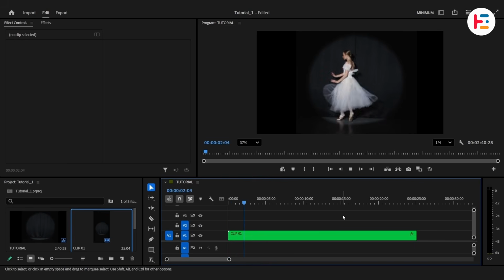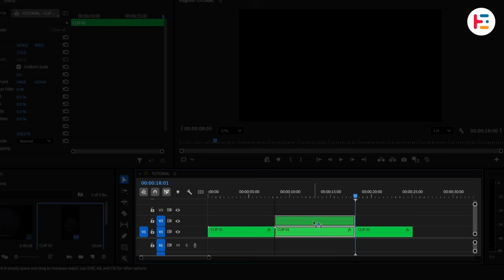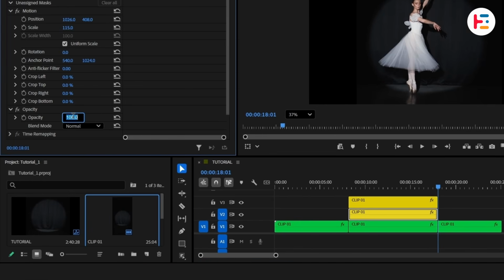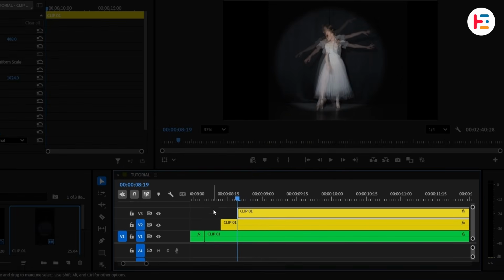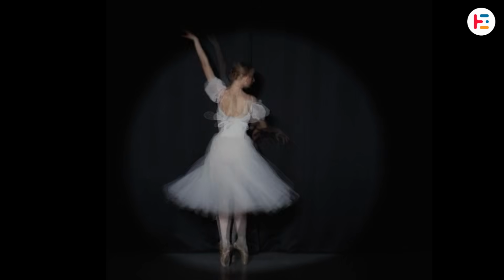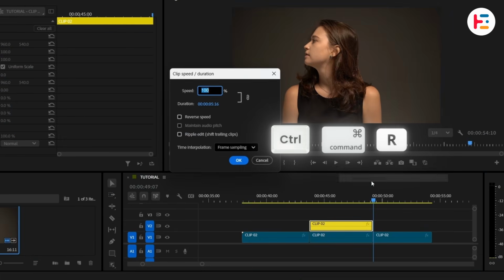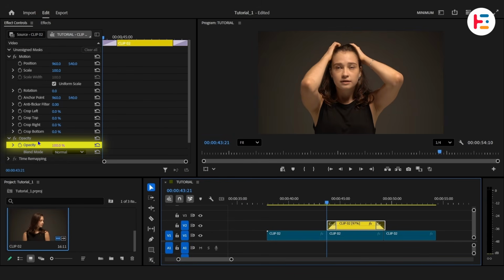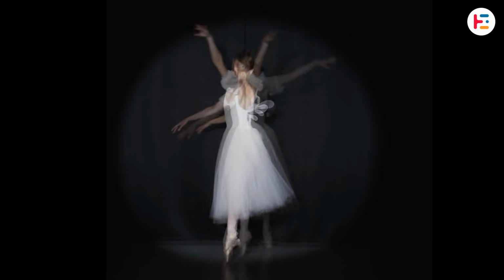Dizzy Drunk Effect in Premiere Pro (Ghost Effect)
Create a realistic Dizzy Drunk Effect (Ghost Effect) in Adobe Premiere Pro with this quick and easy tutorial! In this video, you'll learn two simple methods to achieve the popular ghosting, double vision, and drunken camera effect often used in music videos, cinematic scenes, dream sequences, flashbacks, and action edits.

Whether you're a beginner or an experienced video editor, these techniques can be created directly inside Premiere Pro without any plugins.

🔥 In this tutorial you'll learn:
✔ How to create a Ghost Effect in Premiere Pro
✔ How to make a Dizzy Drunk Vision Effect
✔ Frame offset technique for realistic ghosting
✔ Using Opacity and Cross Dissolve transitions
✔ A faster alternative method for quick edits
✔ How to make the effect more dramatic and cinematic

⏱ Chapters:
00:00 Preview
00:16 Ghost Effect
01:48 Dizzy Drunk Effect
01:57 Final Result

💬 Which method do you prefer—the detailed method or the quick method?